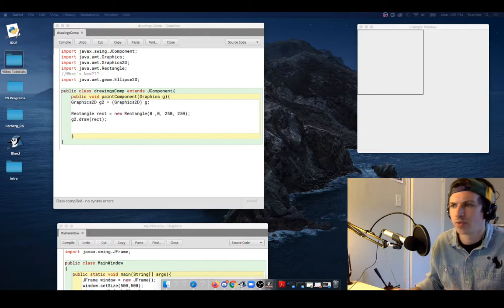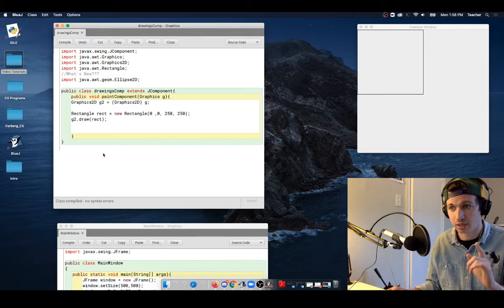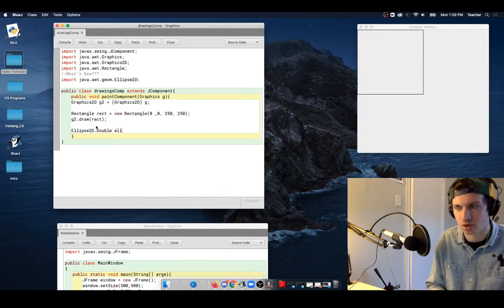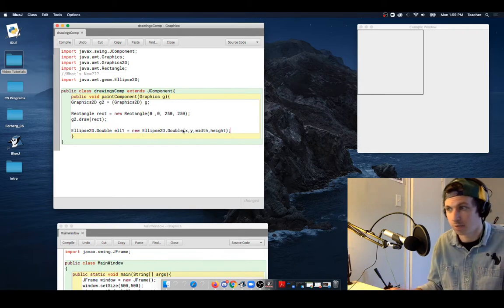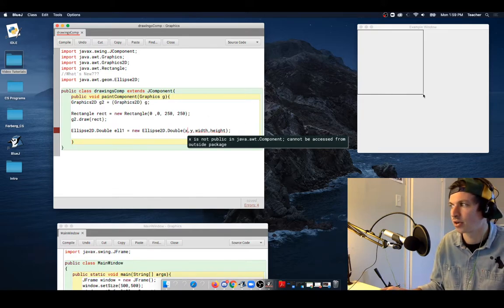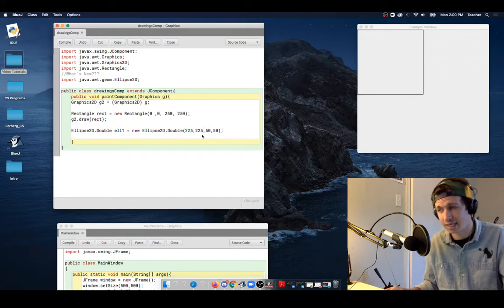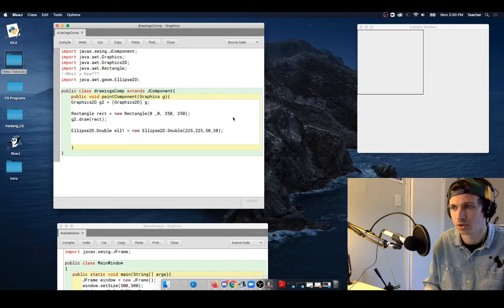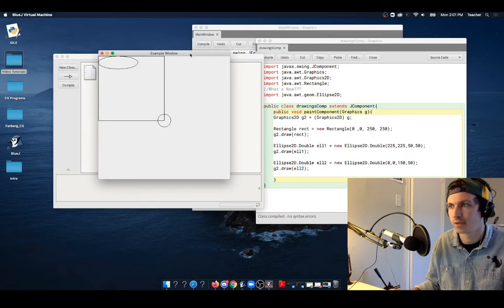Java Drawing an Ellipse